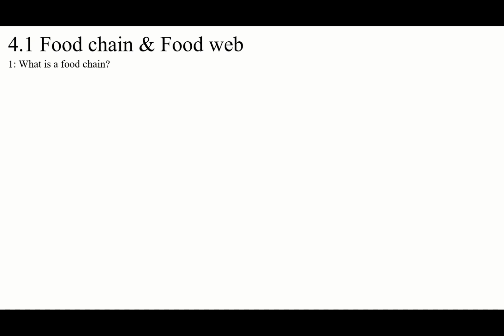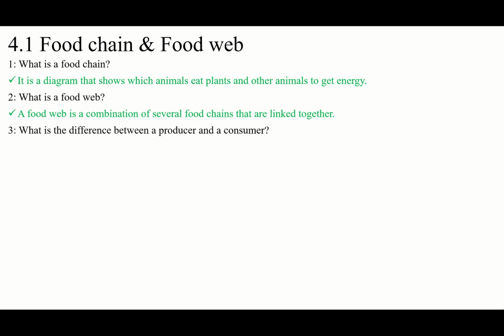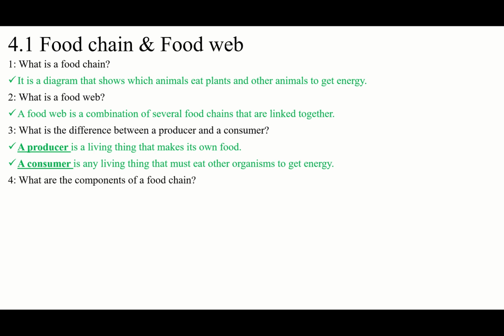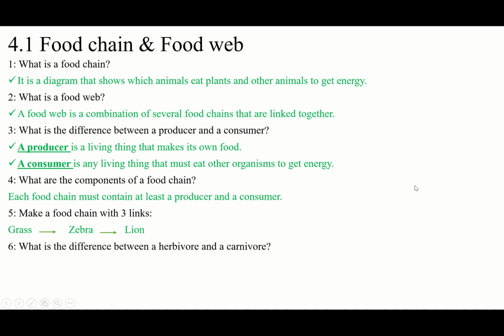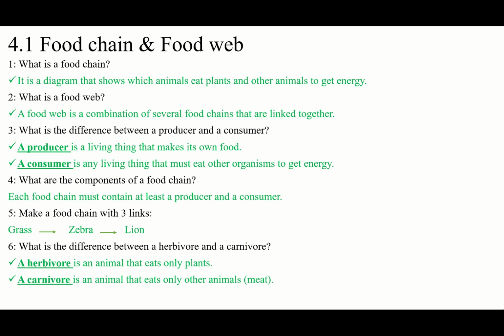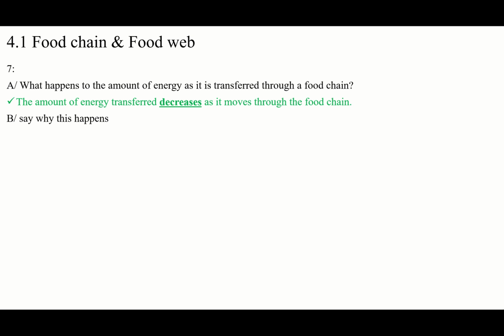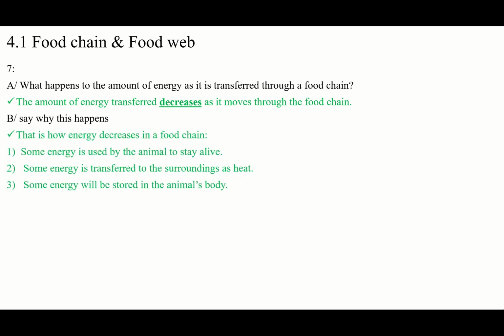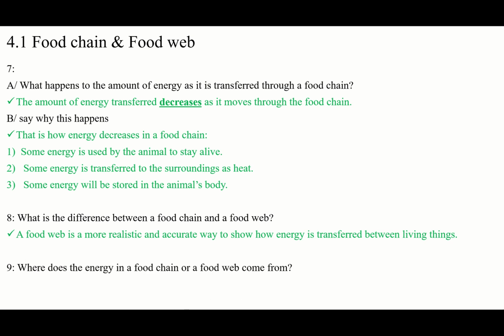(4.1) Food chain & Food web Worksheet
4.1 Food chain & Food web Worksheet